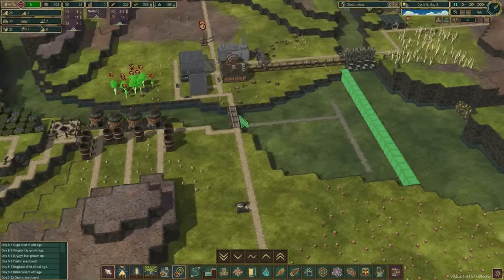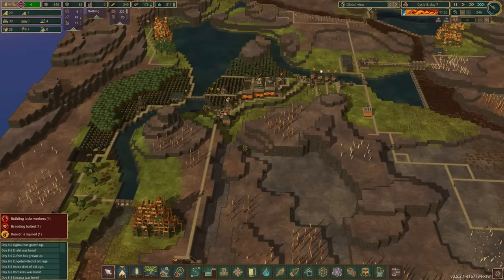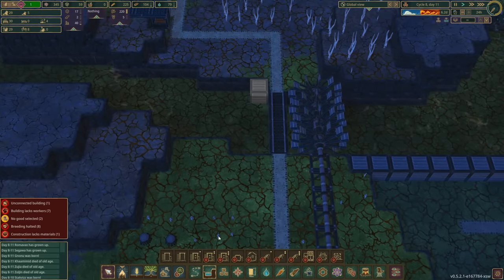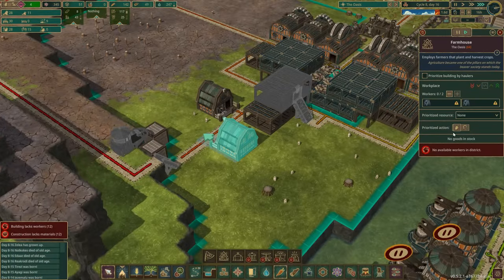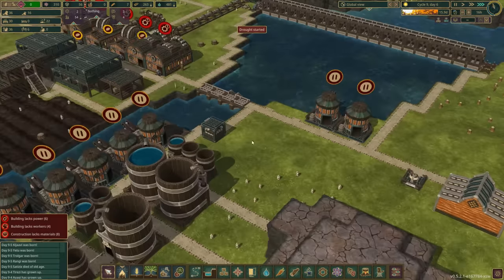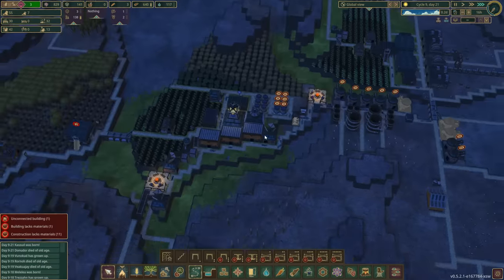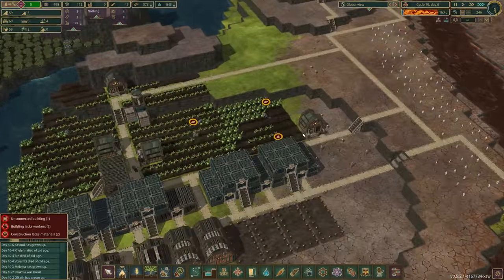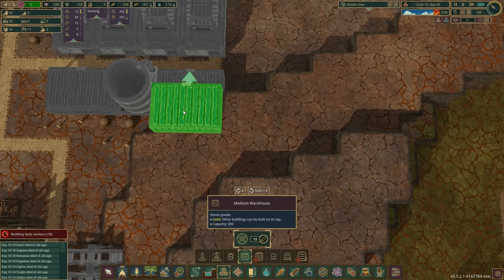Let's Play a Game .. DOUBLE-IT! - BADTIDES Ep 4 - Timberborn Update 5 Hard Mode Series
This should be fun .. let's play Double-It! This is part 5 of a challenging new gameplay series in the awesome beaver city building game TIMBERBORN Update 5 on Hard Mode. Can I survive the terrifying droughts and engineer the ULTIMATE Beaver Paradise?

CPU: Intel i9-9900k @5.0 GHz
RAM: 64GB
GPU: Gigabyte Aorus GeForce RTX 2080 Ti Xtreme Waterforce 11G

End Titles Music:
Tobu - Candyland